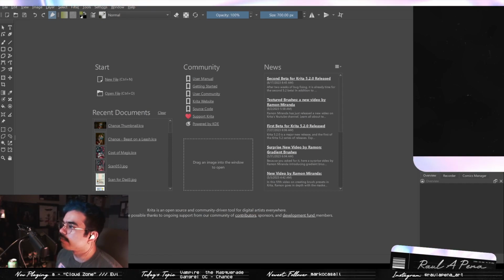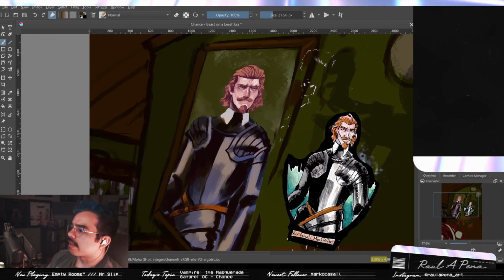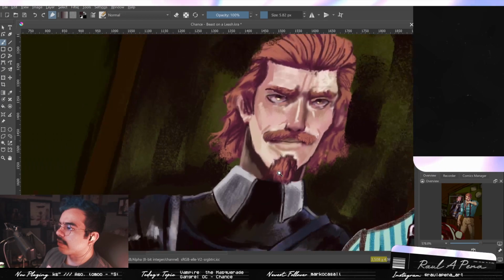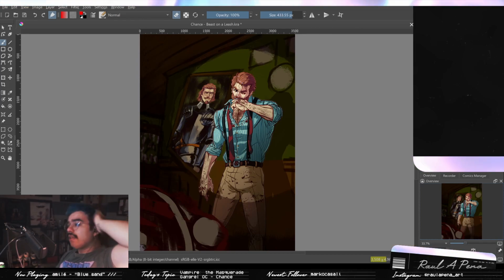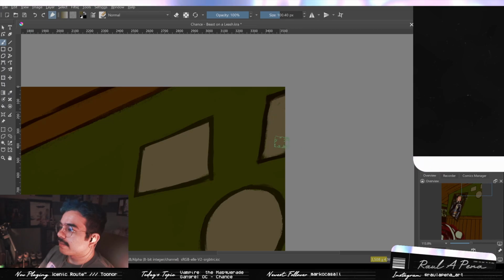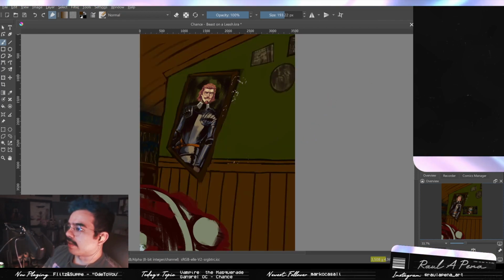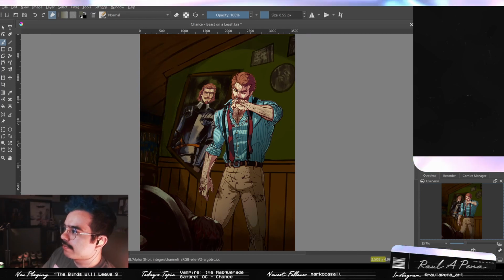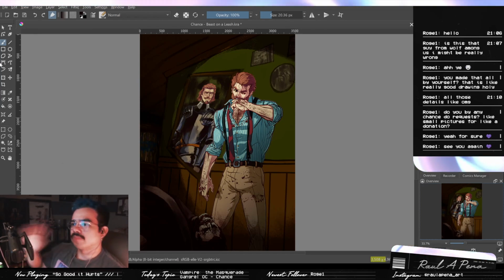Vampire: The Masquerade OC Chance - Art Stream 9/12/23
I'm back to working on the background, finishing up the portrait, adding more details and rendering to key areas, and tweaking the lighting/shadows. I think we're progressing at a solid pace, maybe another two or three sessions. Hope you enjoy! Make sure to catch the streams live on Twitch, Tuesdays at 6:30pm EST.